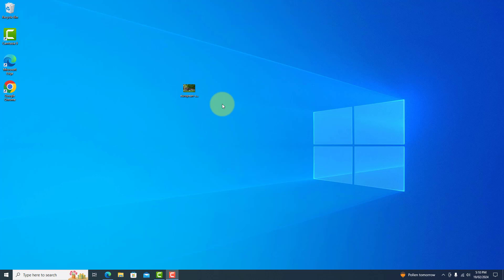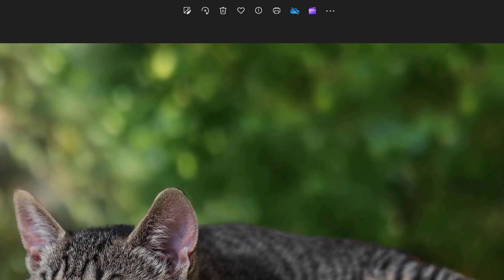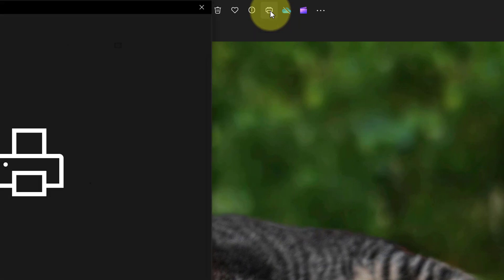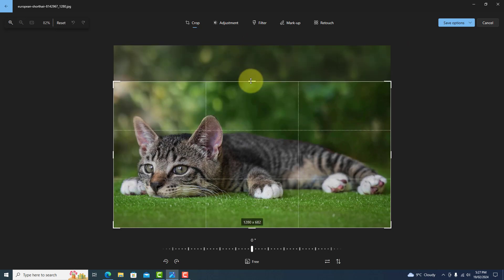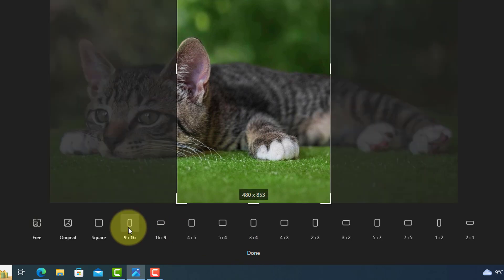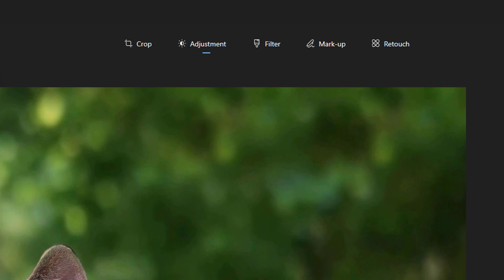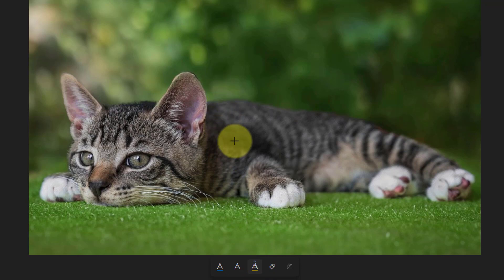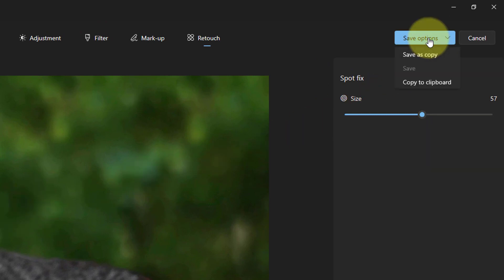Windows 10 Photo Viewer Tutorial: Mastering Editing Tools & Techniques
Welcome to our ultimate guide to the Windows 10 Photo Viewer! In this tutorial, we'll show you how to navigate and utilise the powerful editing tools within this essential software. Whether you're looking to enhance family photos or create stunning visuals for your projects, we've got you covered. From basic adjustments like cropping and rotating to more advanced techniques such as colour correction and filters, we'll walk you through each step with clarity and precision. By the end of this video, you'll be equipped with the skills to transform your images into professional-quality masterpieces.